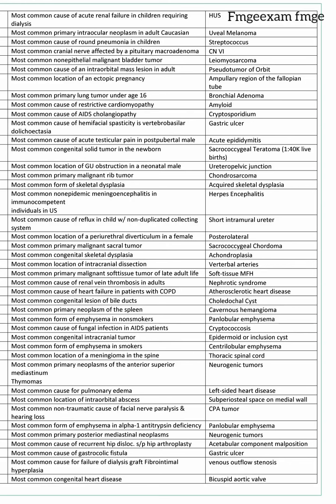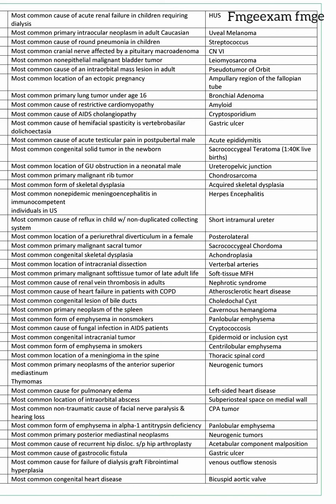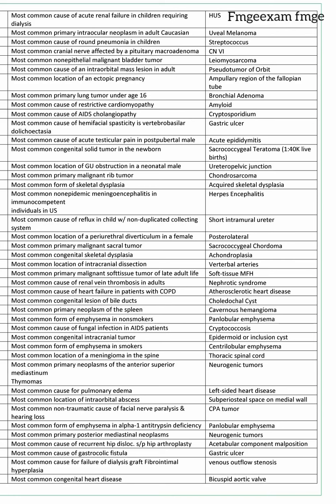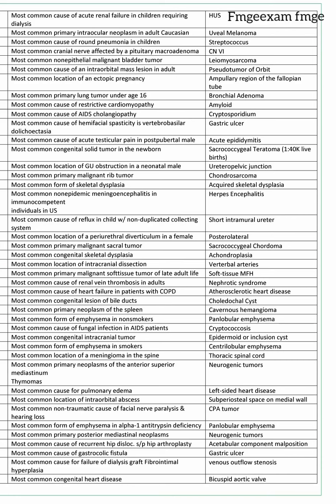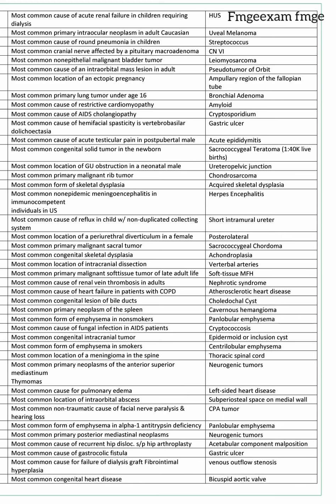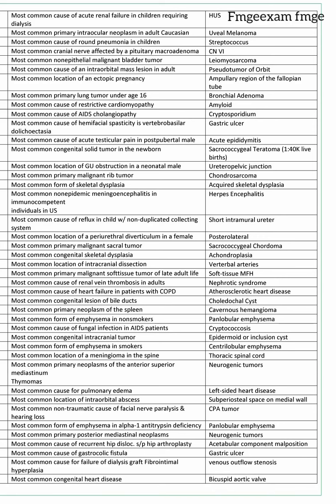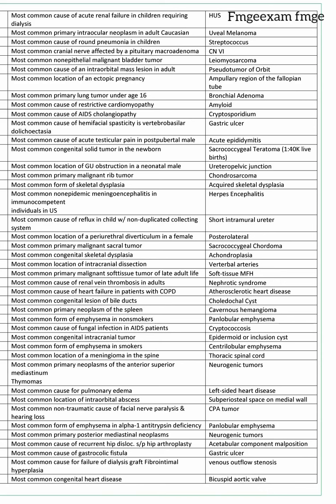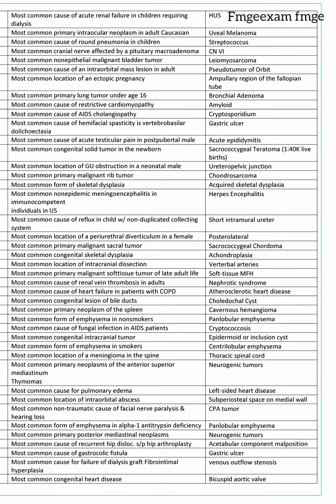Most commonrepetitive questions part 4